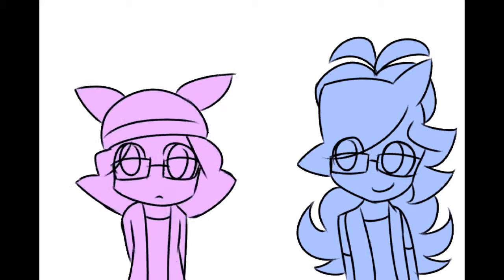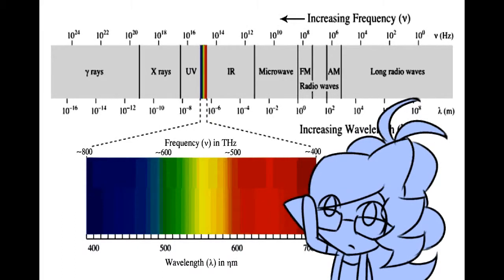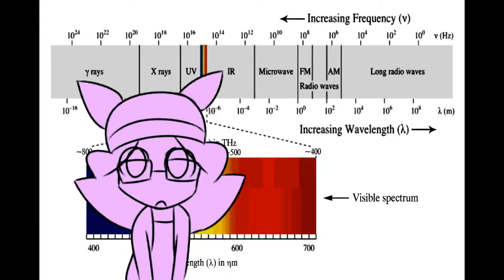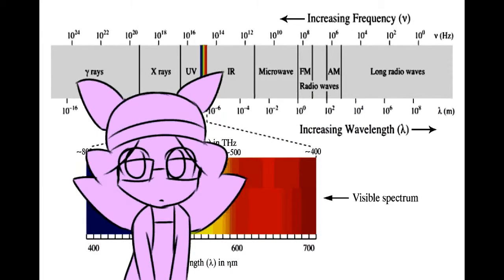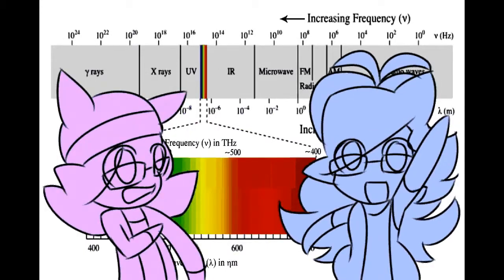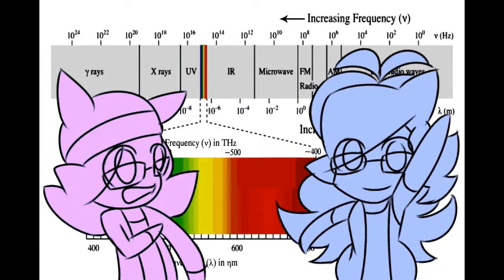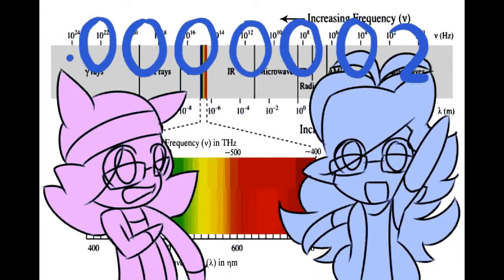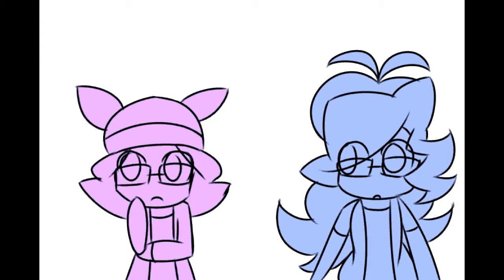ELECTROMAGNETIC WAVES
READY TO LEARN ABOUT PHYSICS? (That was a rhetorical question. You're all going to learn physics right now.)

Made for a project in my physics class with the help of Piepiyo (the blue one). All credit for the animation goes to her- I just helped write the script and voiced, well, myself, as well as pick out the music.